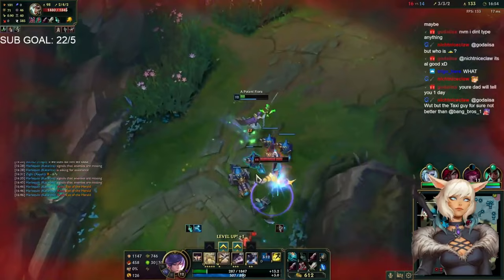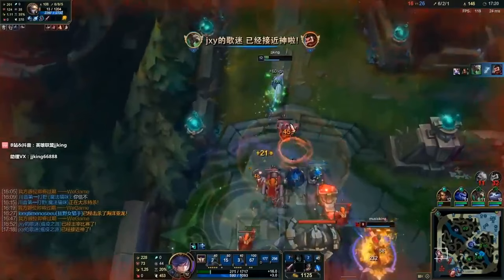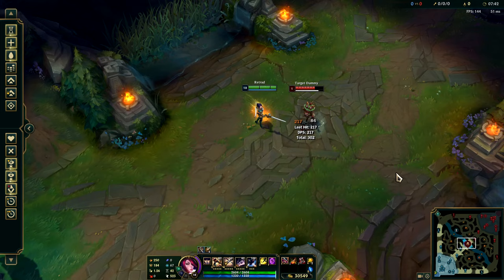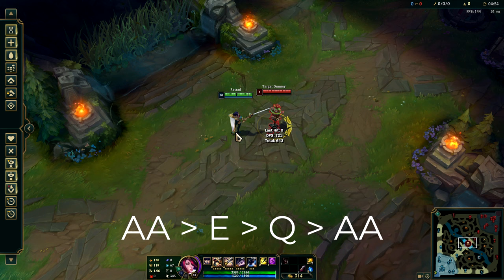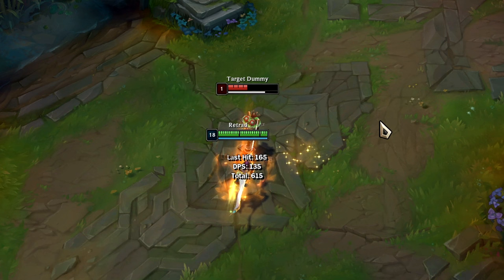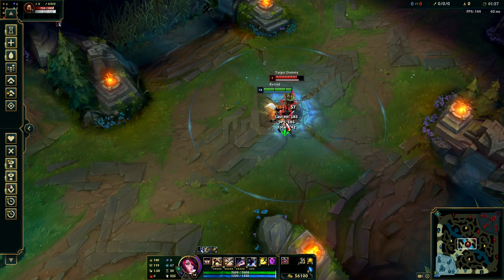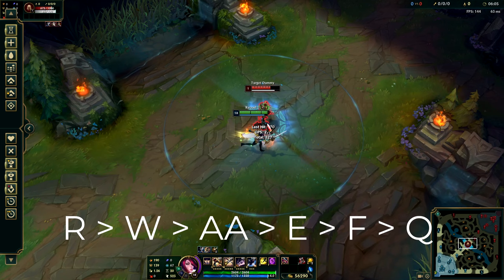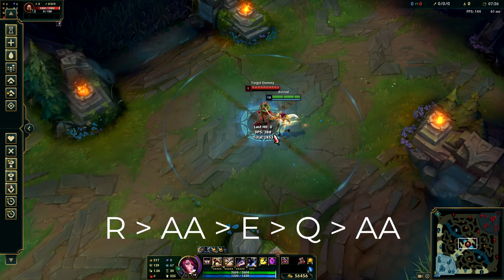Fiora Guide - FASTEST 4 Vitals Ultimate Combo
how to hit the fastest ultimate with fiora. this is a guide on hitting 4 vitals as fast as possible. i'll teach you the fiora mechanics and combos to get her ultimate off in less than 1 second.

fiora giant honkers combo ultimate sweaty move